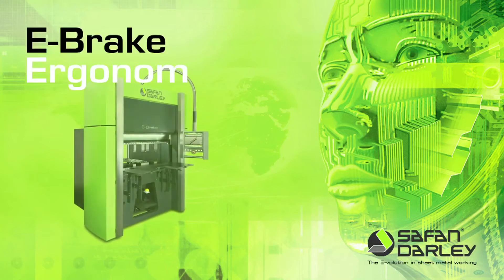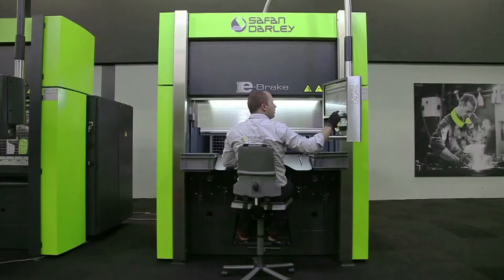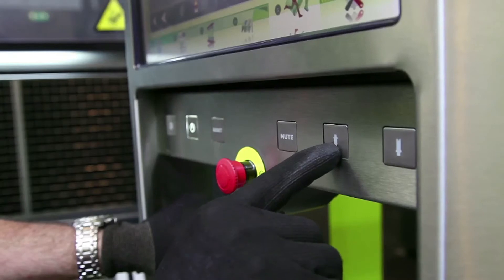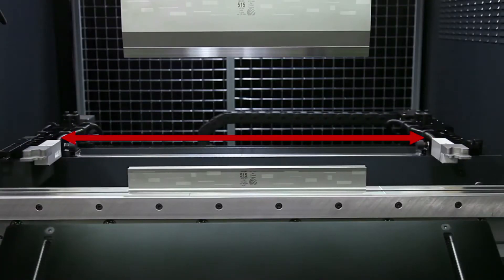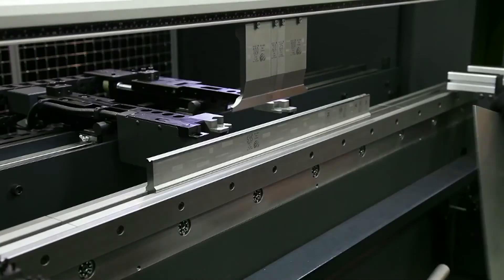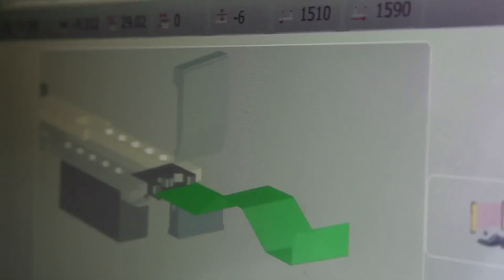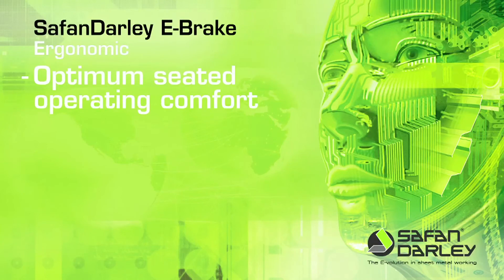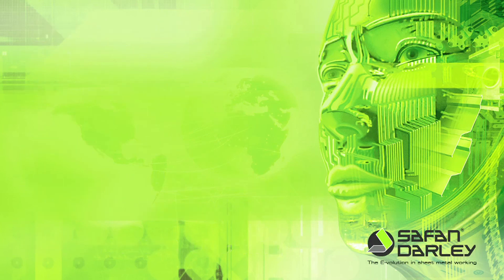E Brake Ergonomic